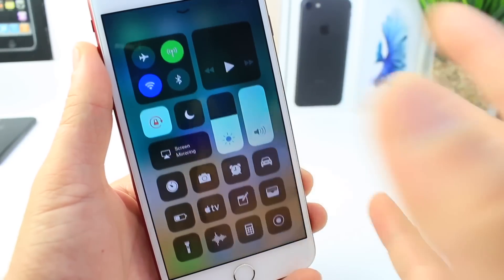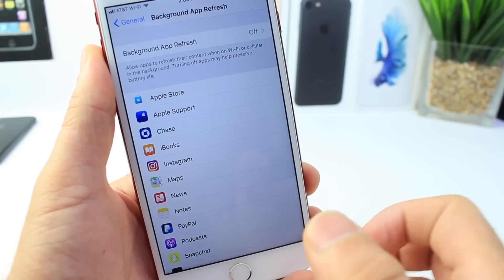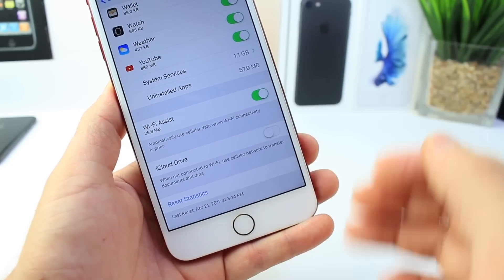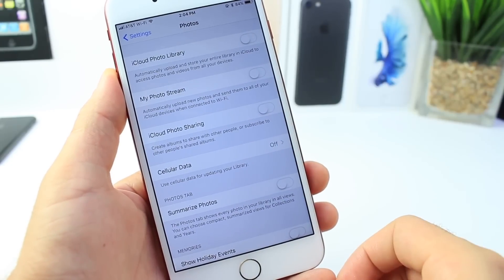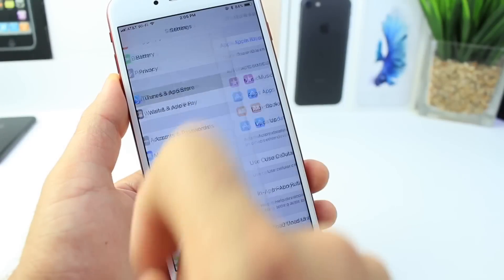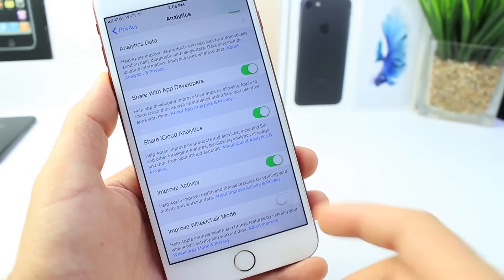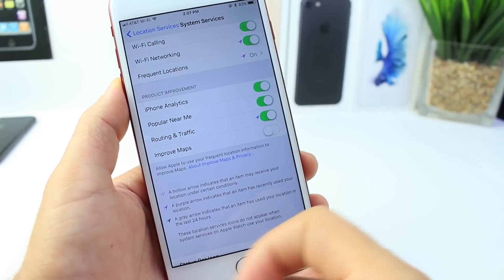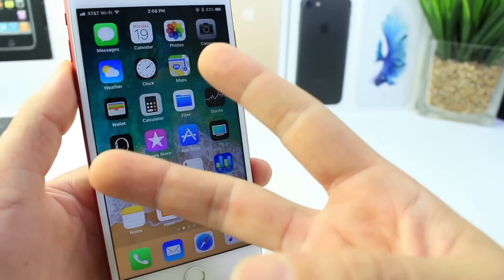iOS Battery Saving Tips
Everyone wants to have more battery life on their iPhones, so in this video I show you some secret tricks and tips on how to get the best battery life out of your iPhone.

iOS 11 Battery Saving Tips